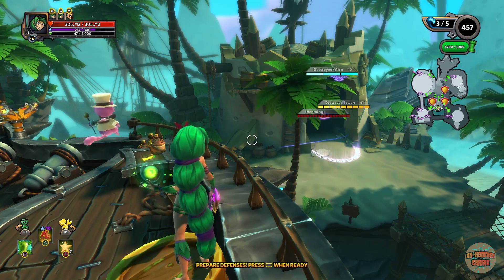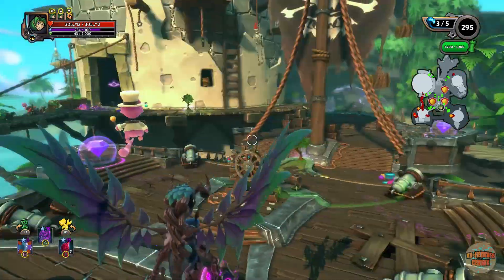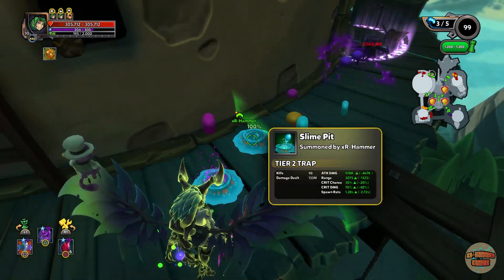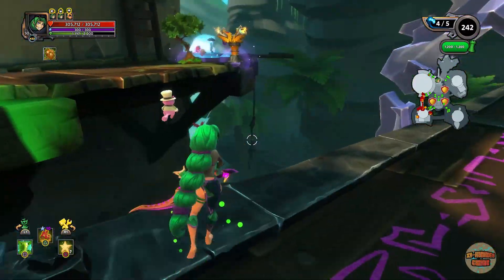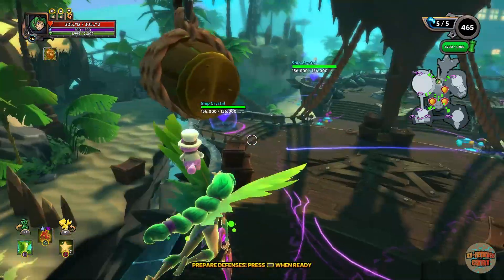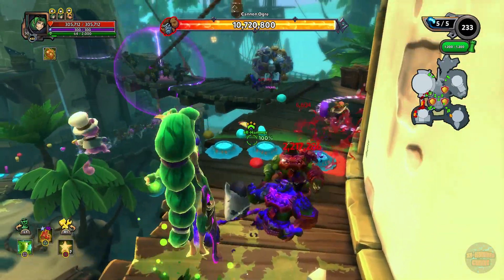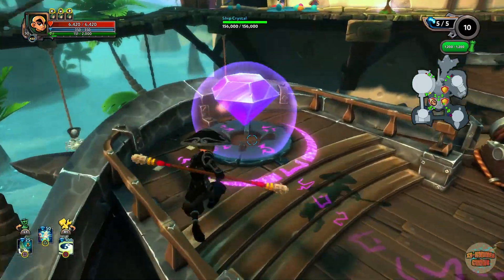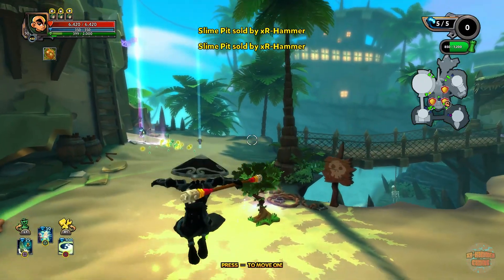Dungeon Defenders 2 | Slimy Slime Pit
Hey guys welcome back to some Dungeon Defenders 2. In today's video I am going to be primarily using the Slime Pit as I don't see too many people using it anymore yet it is still a very viable defence.